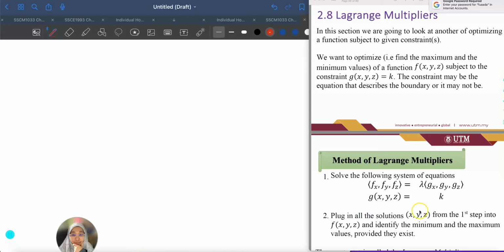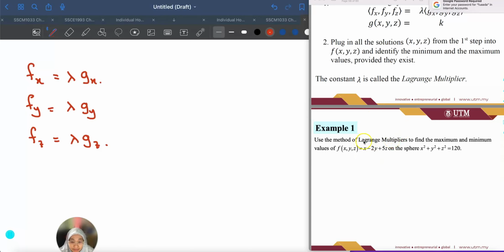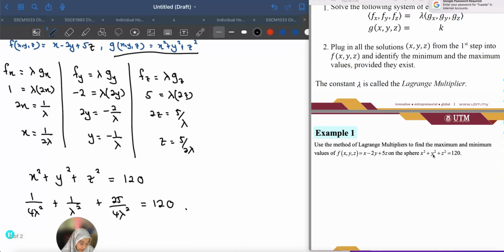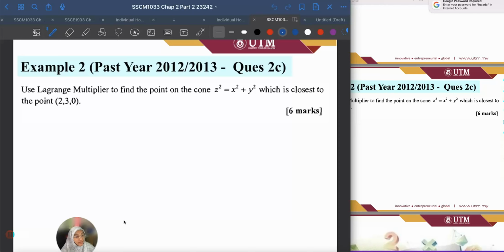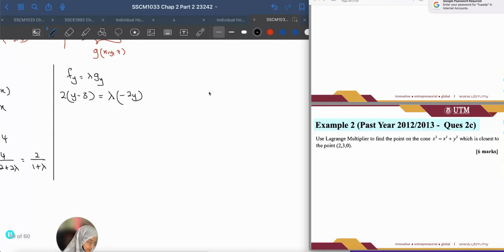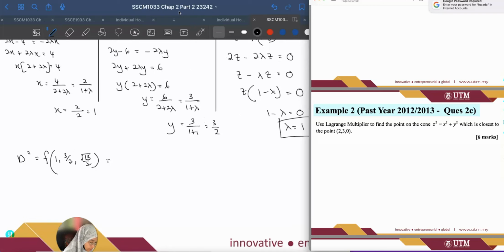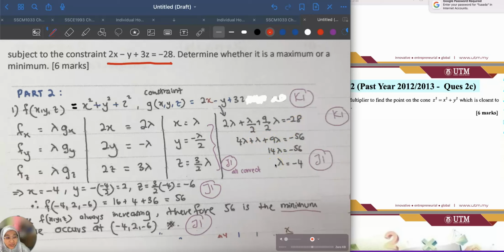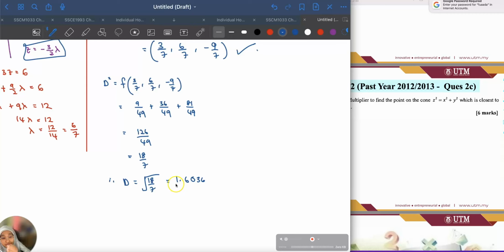CHAPTER 2: Lagrange Multiplier